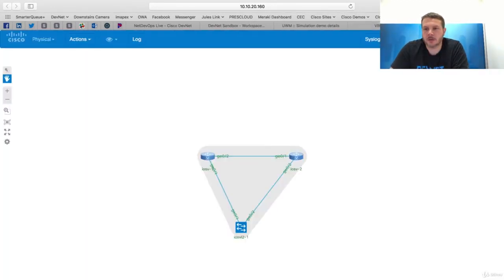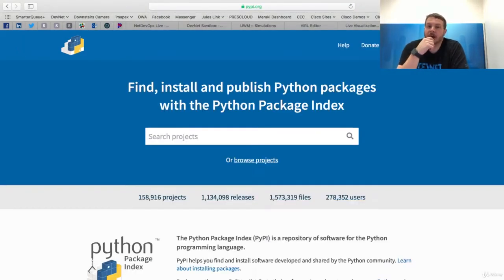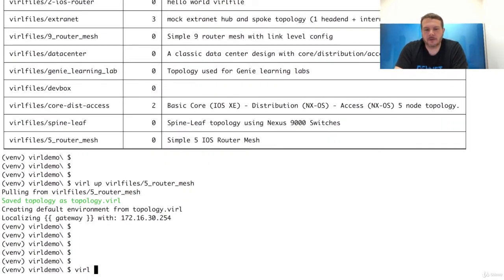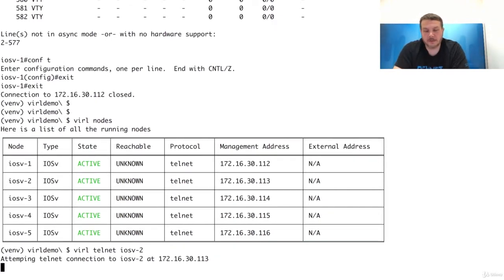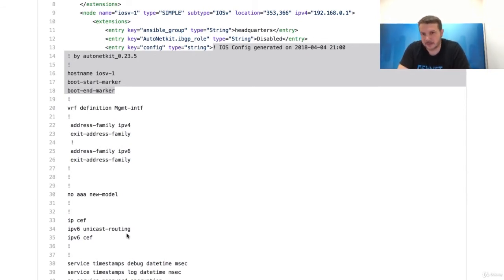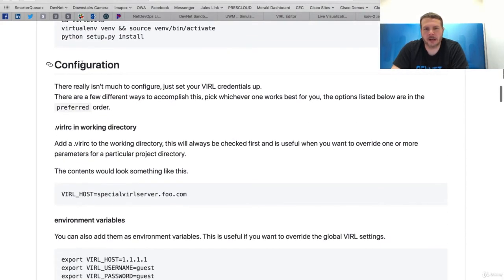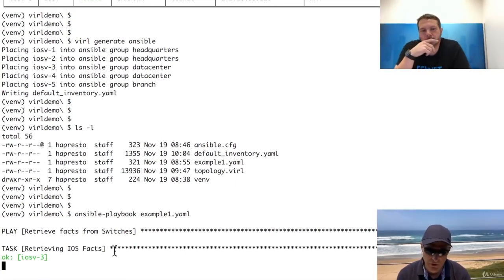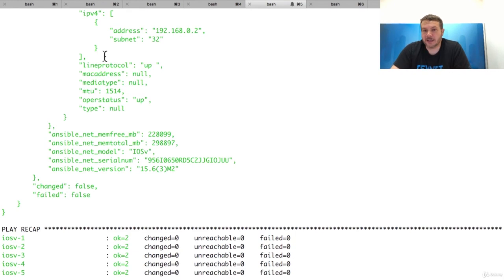You can now use VIRL for free! Cisco DevNet! Part 2 -06